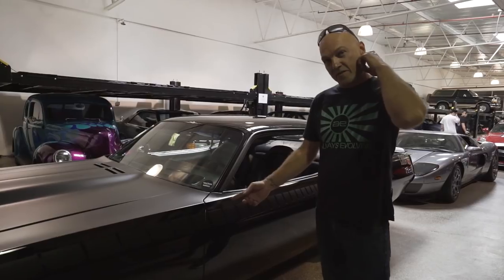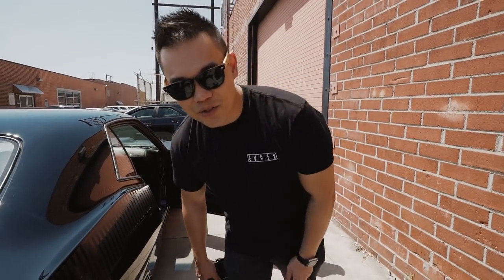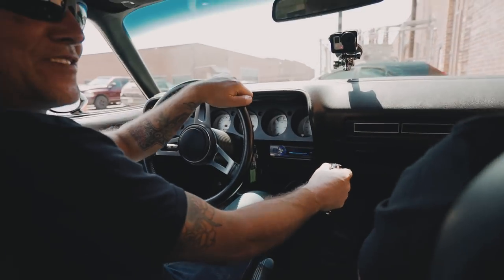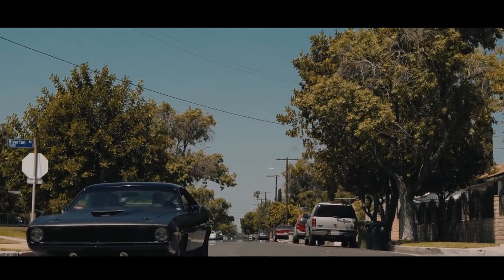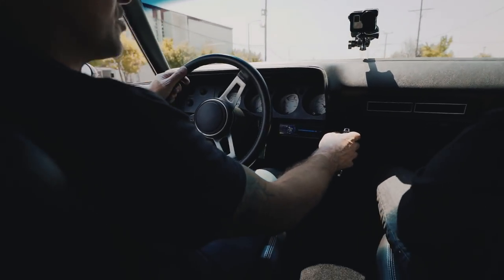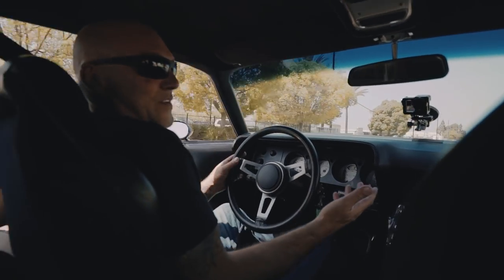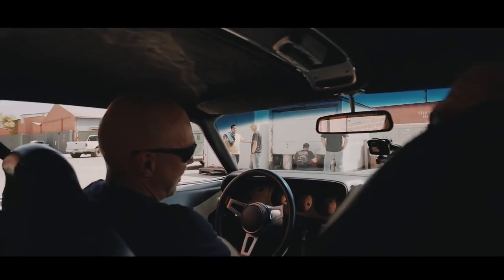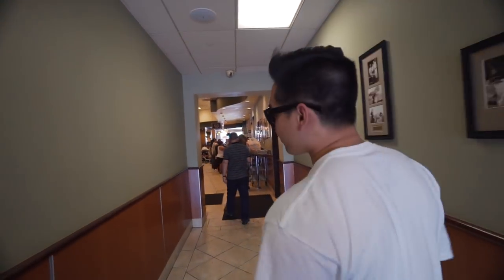750HP THE DEVILS CAR FAST AND FURIOUS CUDA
The famous Cuda from the movies we love.

►►Add me on SnapChat: @SmurfinWRX

! ► FAN MAIL ► !
Michael Primal Driven
1100 S Grove Ave
Suite E-2

►Gaming Channel!

Primal Driving Clothing